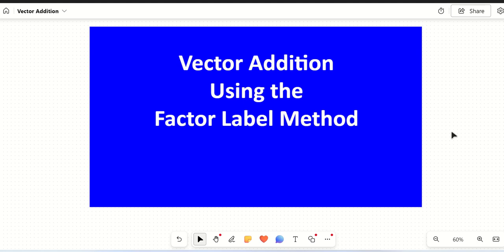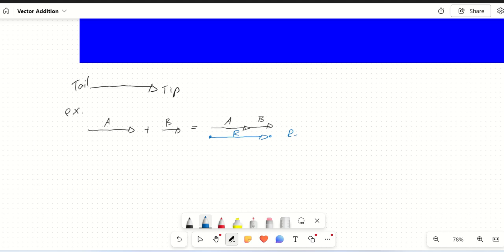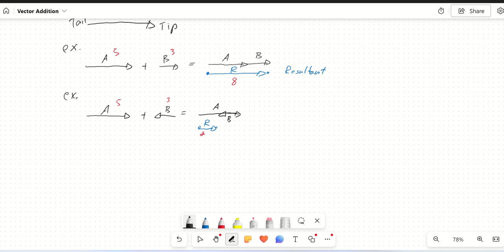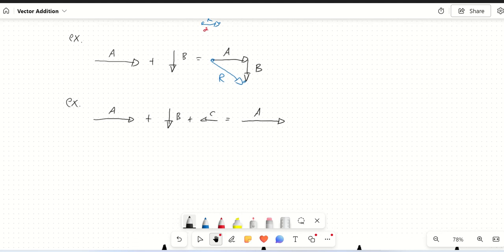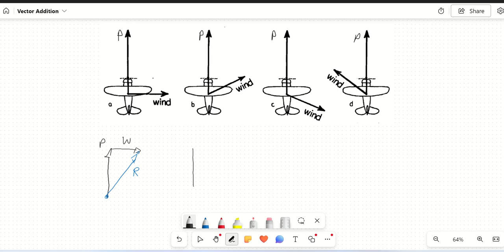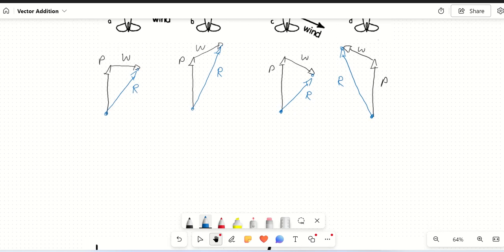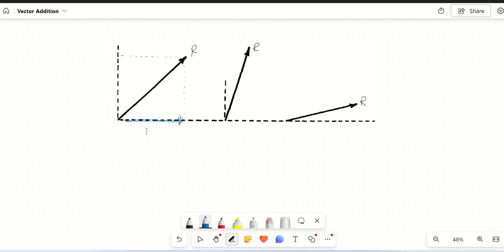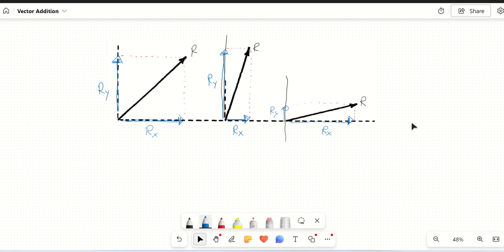Vector Addition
This video shows how to add vectors using the Tail to Tip Method.  It also shows how to resolve a resultant vector into its components.  Sorry for the poor audio and now background music.  The microphone was acting up and the school's video editing software has been removed without a replacement.